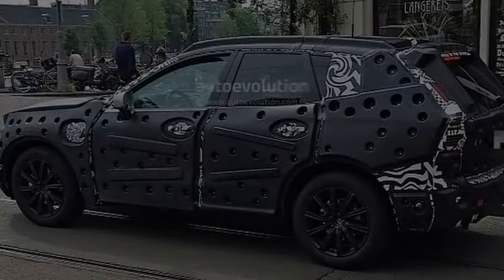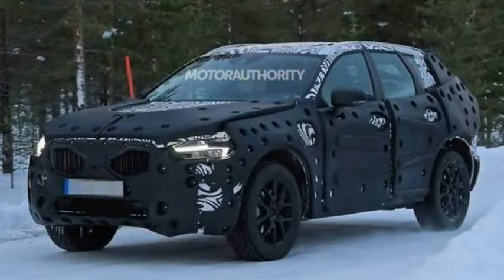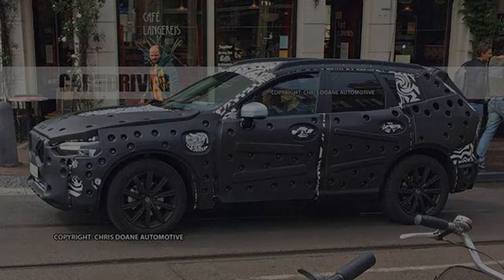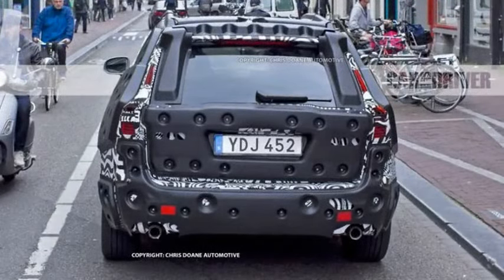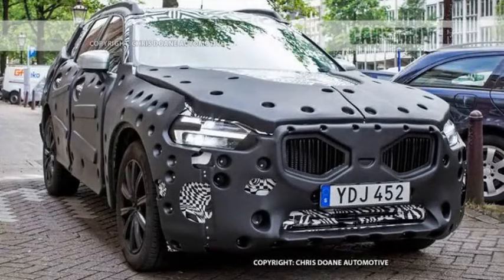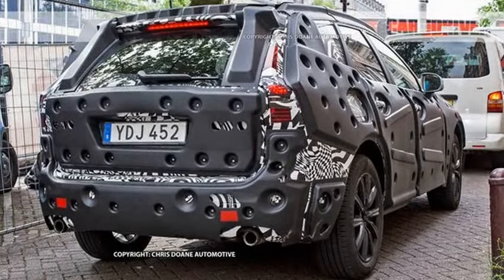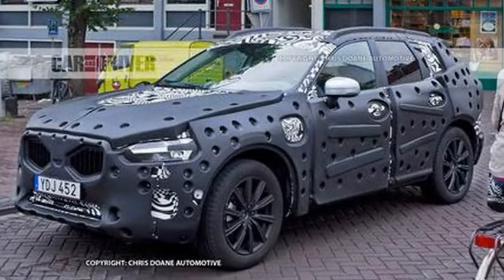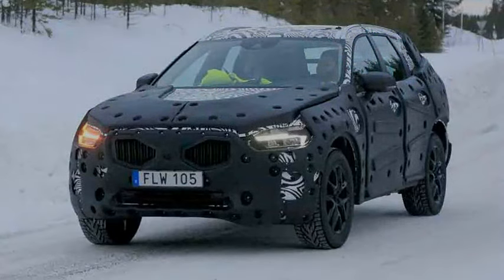HOT..2018 Volvo XC60 Will Help Drivers Steer Clear of Trouble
“With the XC60, we are determined to take the next step in reducing avoidable collisions with the addition of steering support and assistance systems,” Ekholm said. Previously, the company’s safety engineers have examined single-vehicle crashes in which the cars leave the roadway and added lane-keeping-assist features to prevent these types of accidents. Volvo’s expanded portfolio of assist features are part of its goal to eliminate fatalities in its new vehicles by 2020.